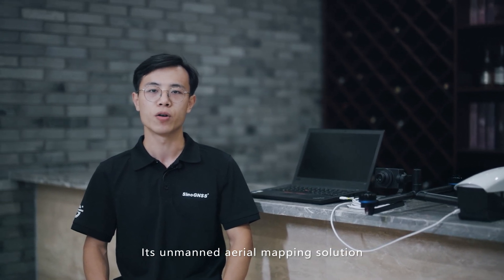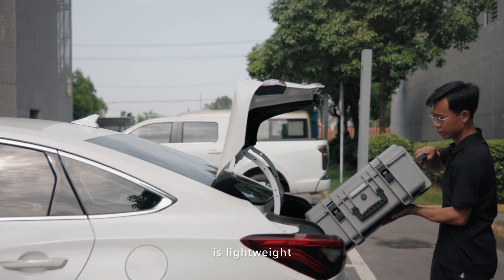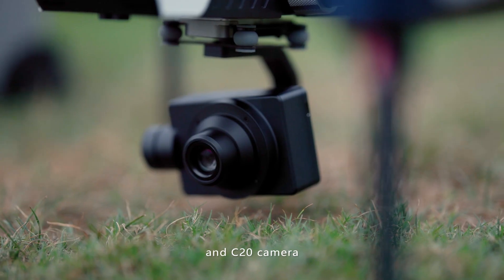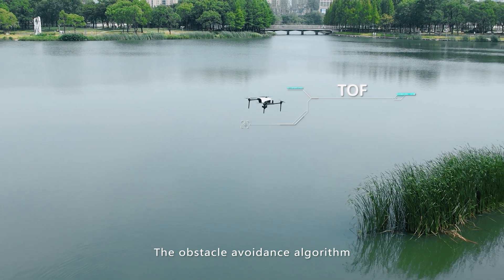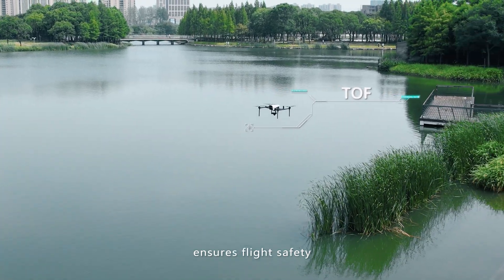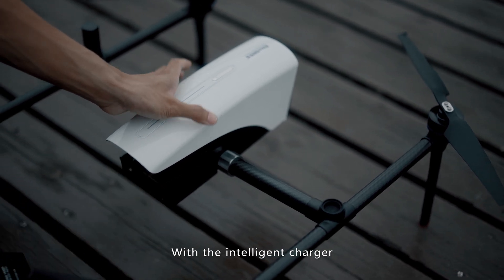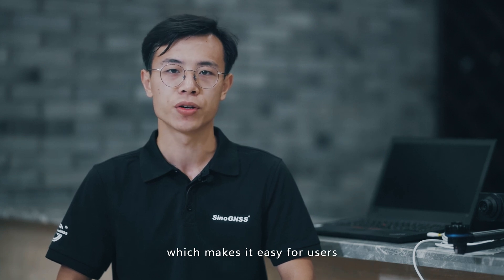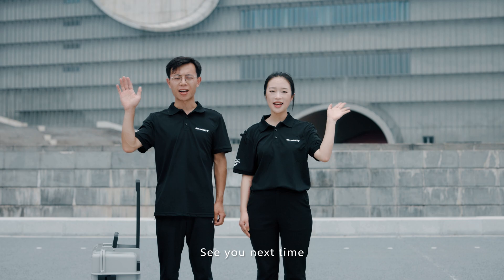ComNav E300 RTK Drone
Based on K8 platform, ComNav released E300 RTK drone for unmanned arial mapping application.

What's inside? What are the highlights? Let's unbox it and take a look.